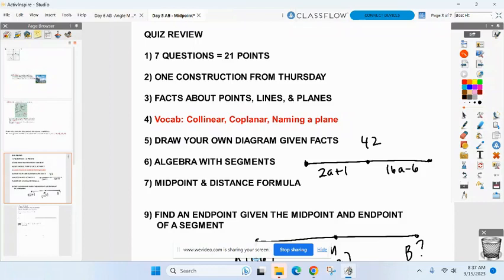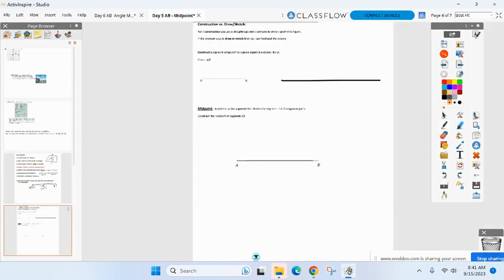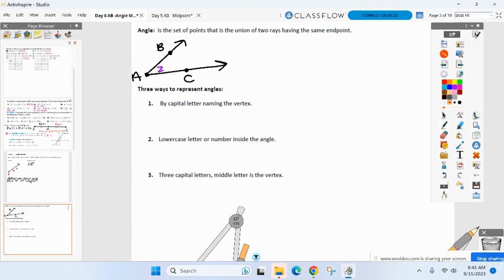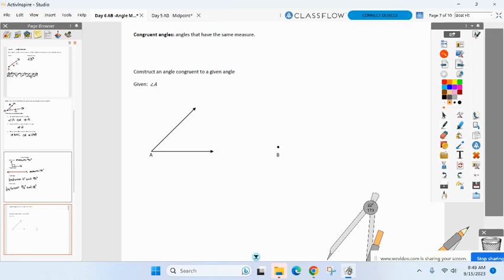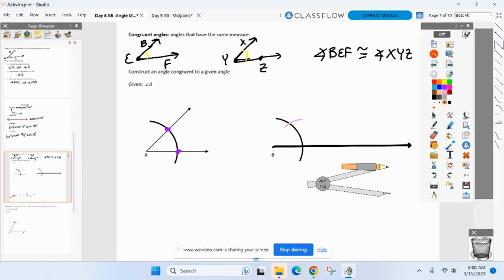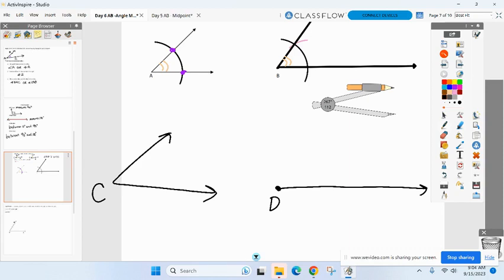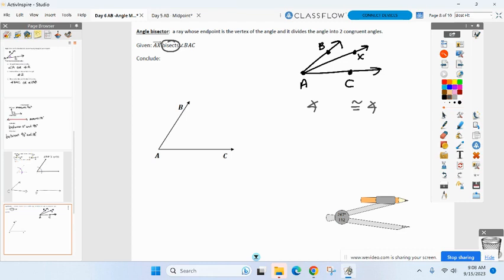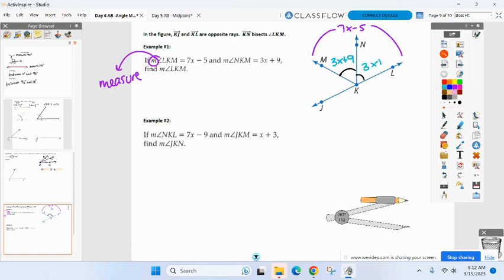Geometry AB Sept 15th - Unit 1 Day 6 - Angle Relationships